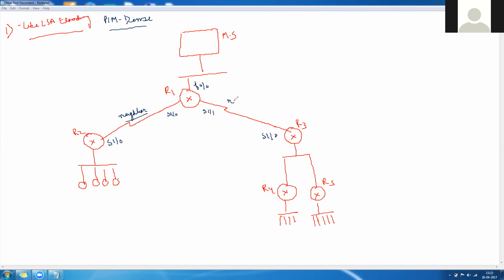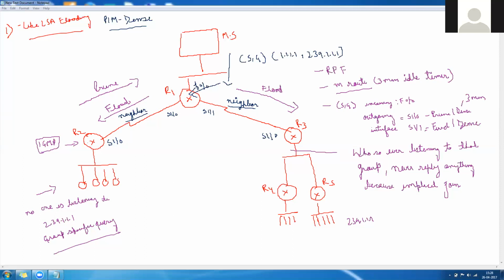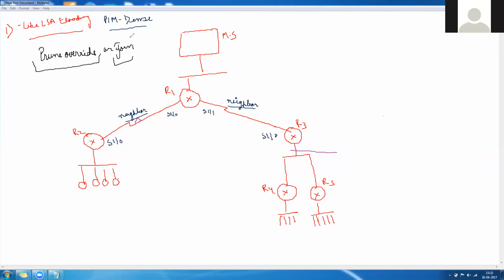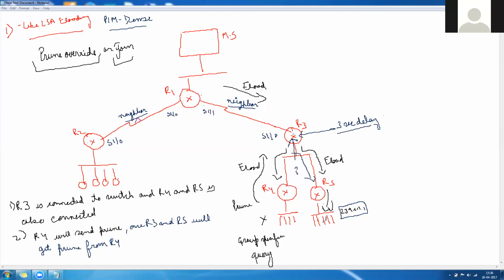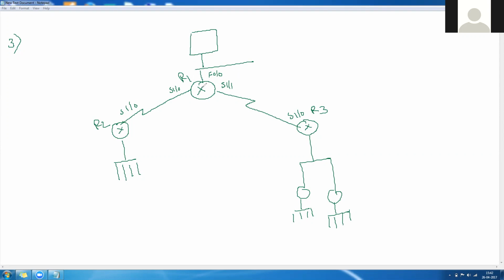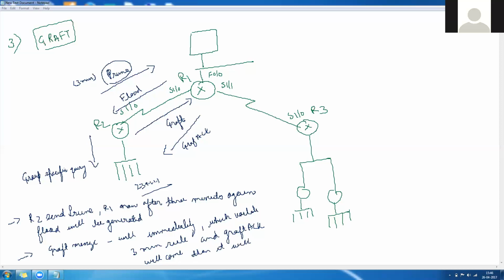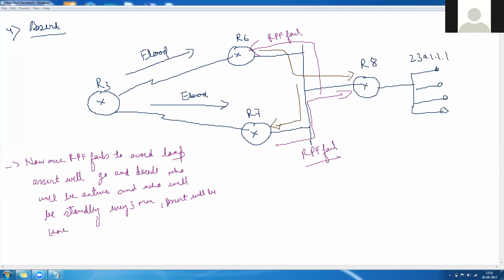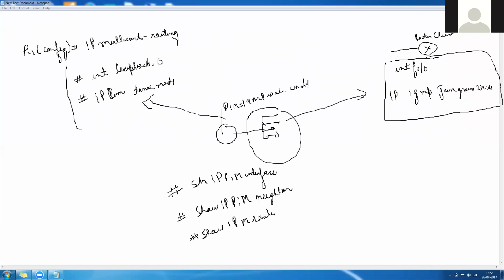31 Free CCIE training / Course networking for CCNP training please comment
31 Free CCIE training / Course networking  for CCNP training please comment